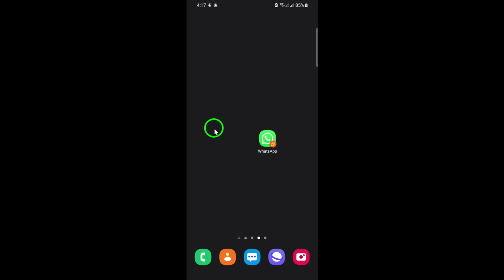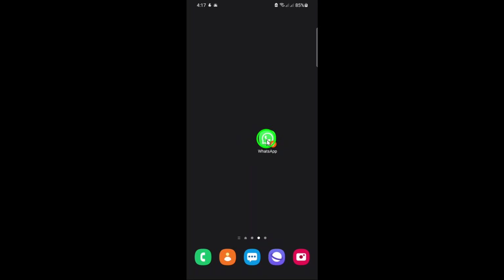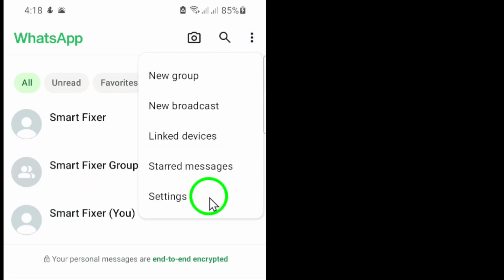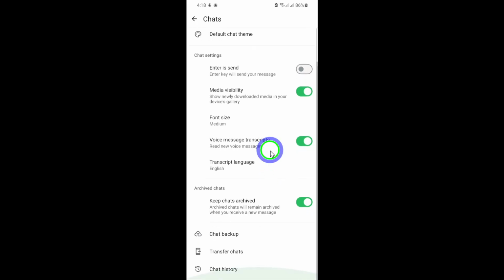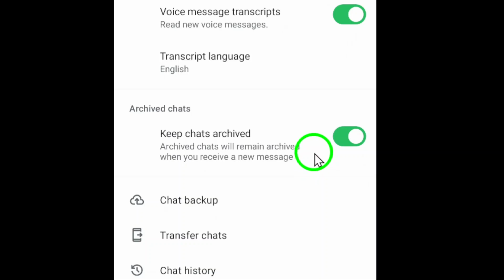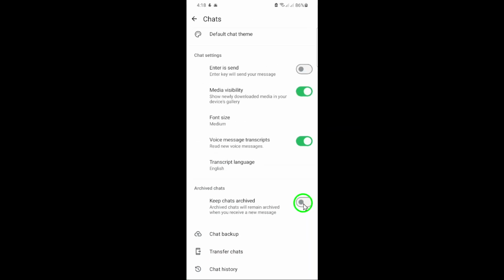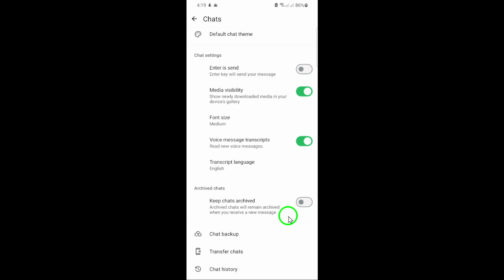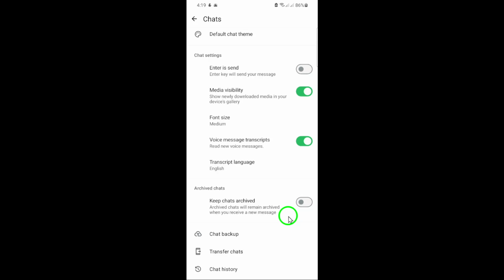How to Hide Archived On WhatsApp (Updated)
Learn how to hide archived chats on WhatsApp with this updated guide! Follow these simple steps to manage your chat settings and keep your app organized. Perfect for anyone looking to simplify their WhatsApp experience.

1. Open WhatsApp App

2. Tap on the three dots in the top right corner and select "Settings"

3. Select "Chats"

4. Scroll down and toggle off "Keep chats archived"

Chapters:
00:00 Intro
00:12 Soultion
01:05 Outro